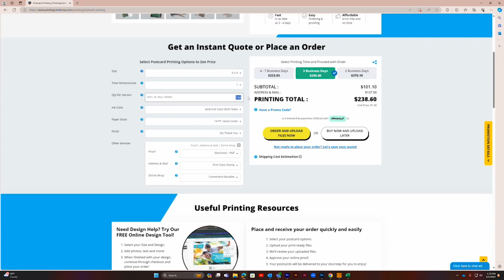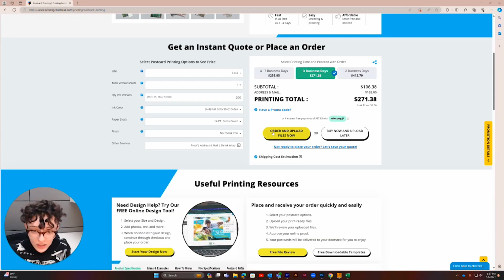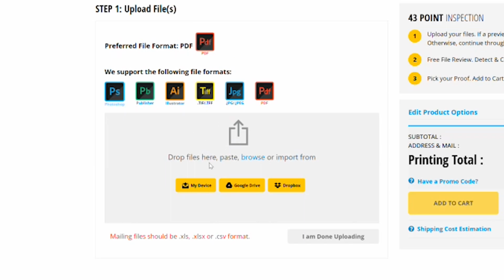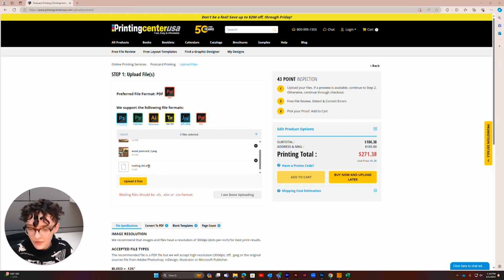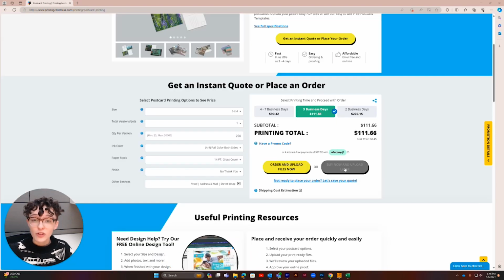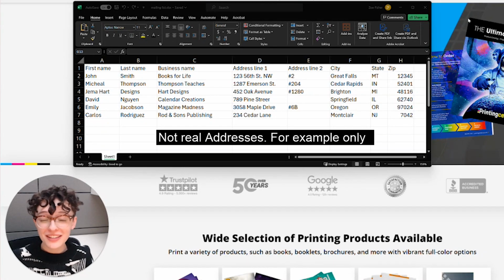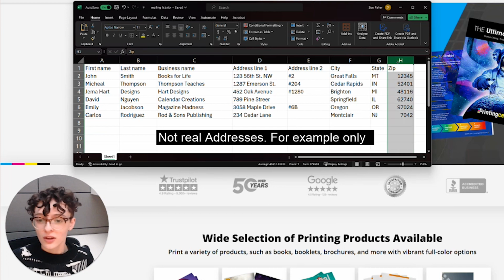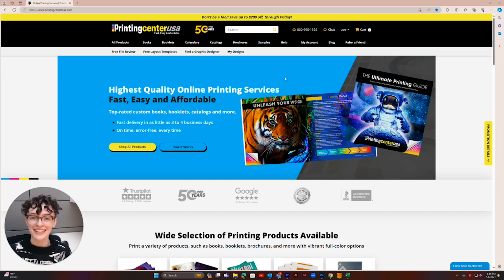How to Upload Your CSV Mailing List for Orders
Uncover how to upload your mailing list with your order so you can save time and money with PrintingCenterUSA! In this tutorial, we will guide you through the process of seamlessly uploading your mailing list alongside your order. We'll also get into the optimal format for your mailing list to ensure every recipient receives their order without a hitch. Check out this 2 minute video to master your mailing list!